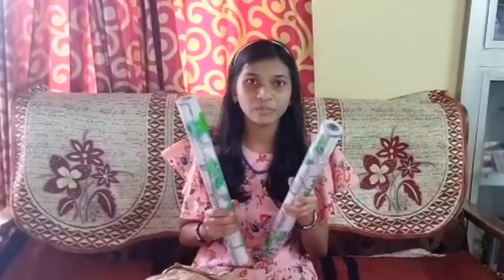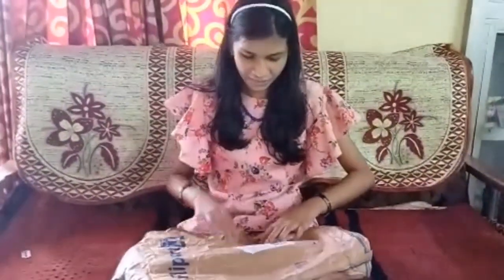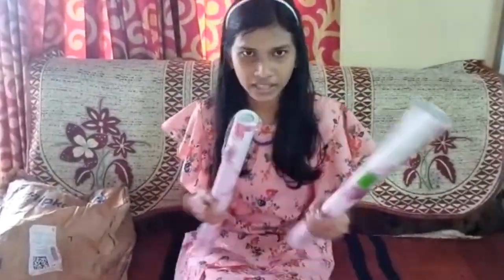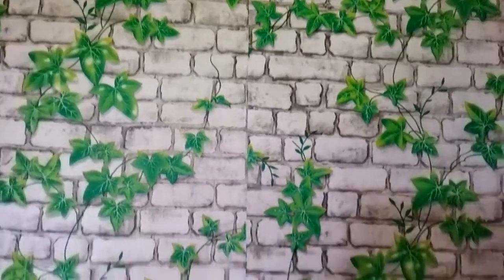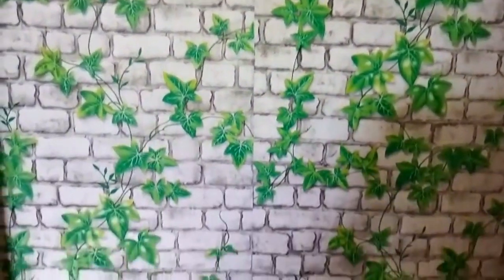ഇതിൽ എന്തായിരിക്കും? unboxing video|Akza's Paradise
1). wall stickers:WolTop Large PVC Wall paper

Flipkart SmartBuy Extra Large Wallpaper